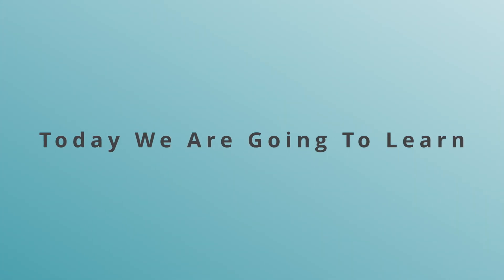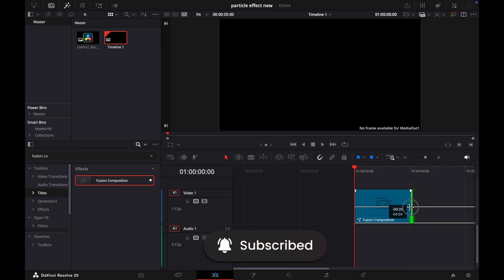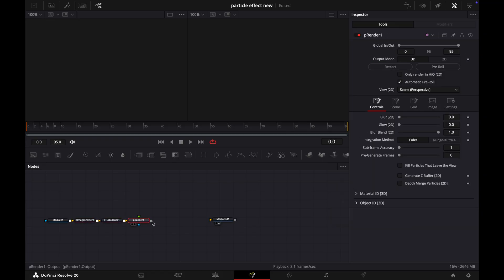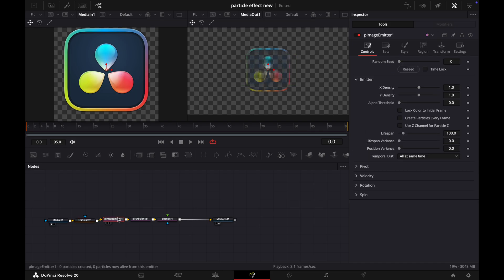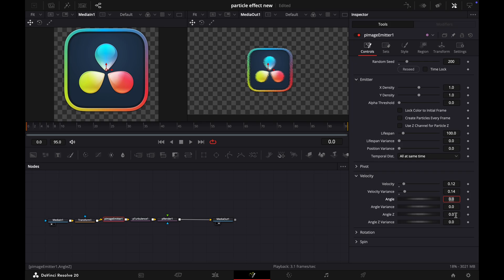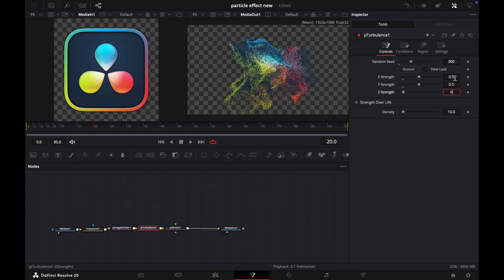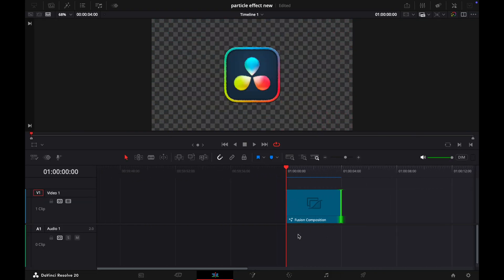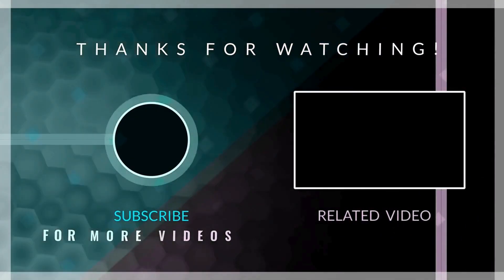Turn Logos Into Particles In DaVinci Resolve 20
DaVinci Resolve Tutorial For Beginners ||